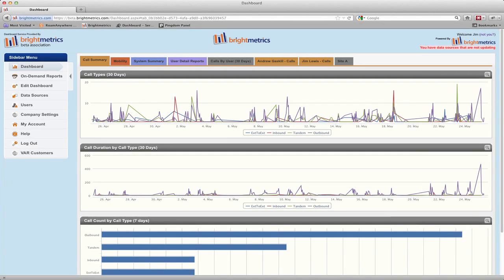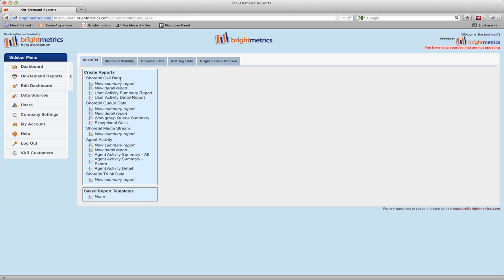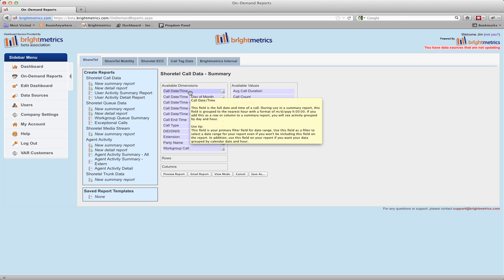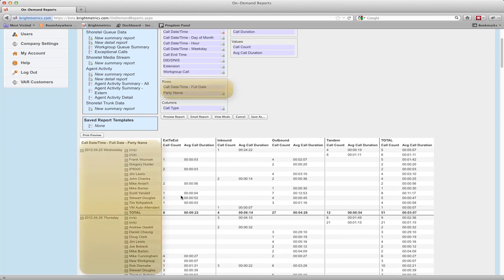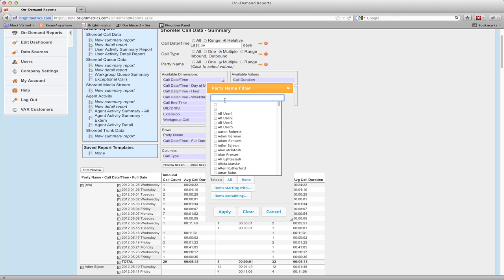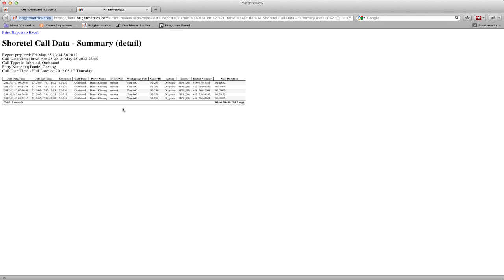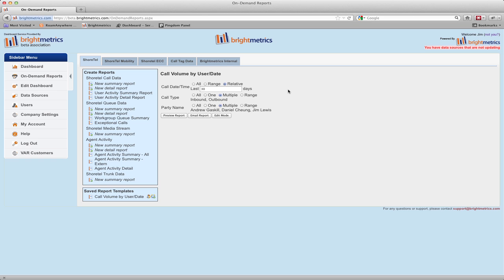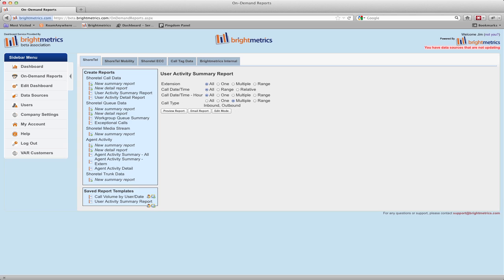Creating and Editing On Demand Reports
Creating and Editing On Demand Reports in Brightmetrics ShoreTel Reporting Services